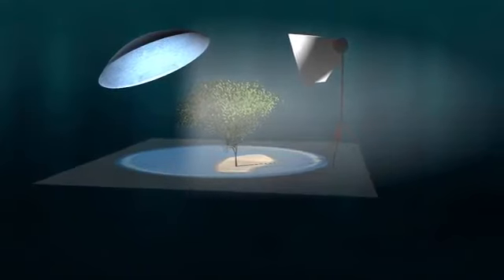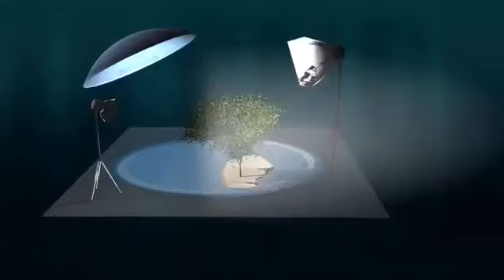Light of Day On Flat Earth